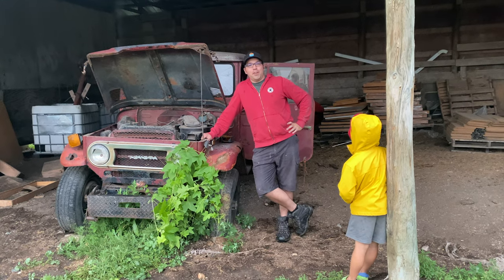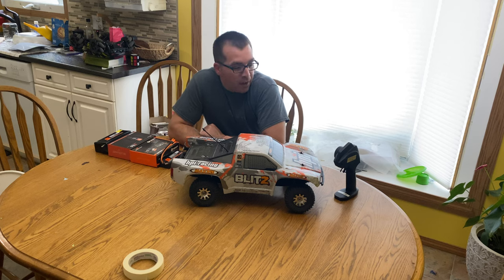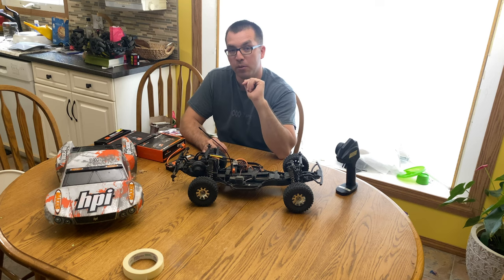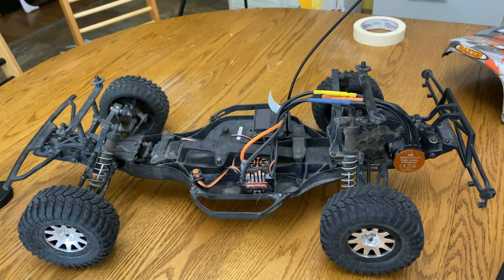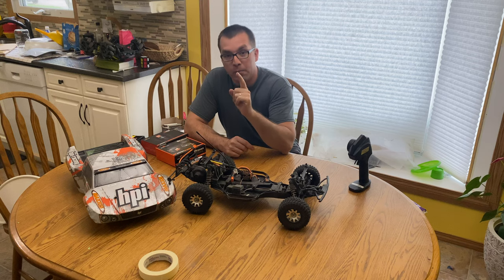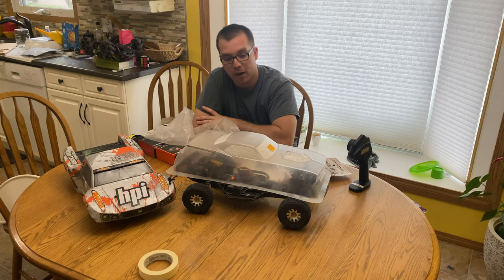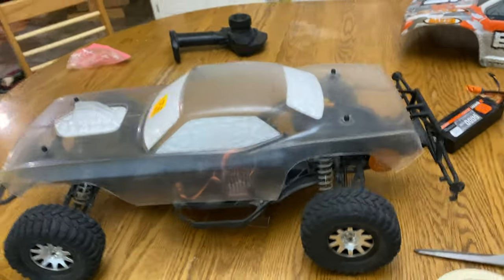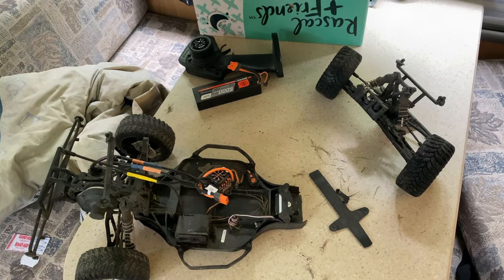Checking out a 1974 FJ40 Land Cruiser BARN FIND! Could This Be MY NEXT PROJECT?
A real barn fj40 Barn find - 15 Minutes from My house. I go check out a potential next project.The Land Cruiser is sitting in a barn with vines growing over it! Such  a cool sight. I think this one might be my next project!